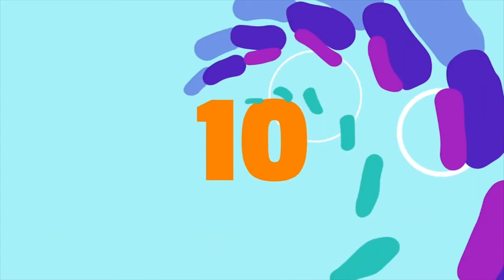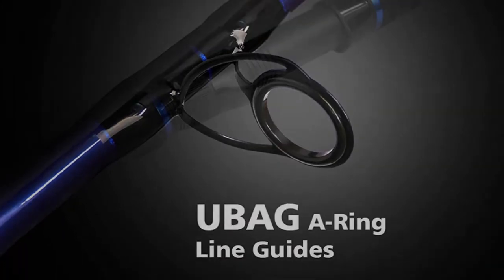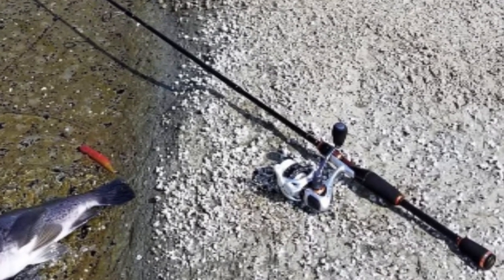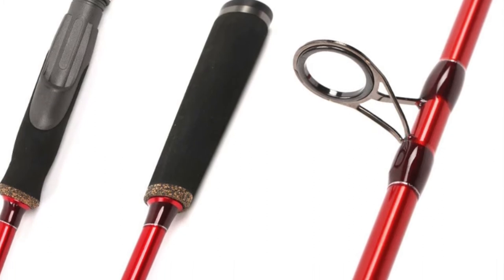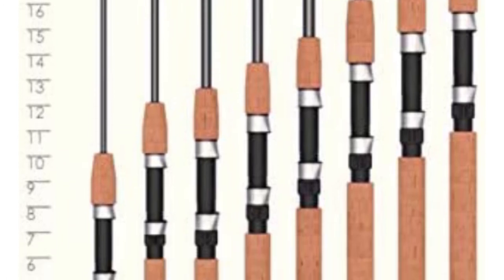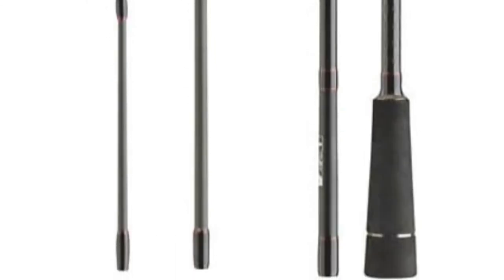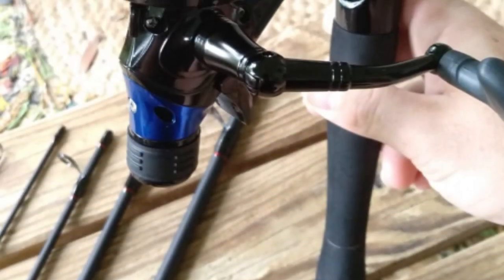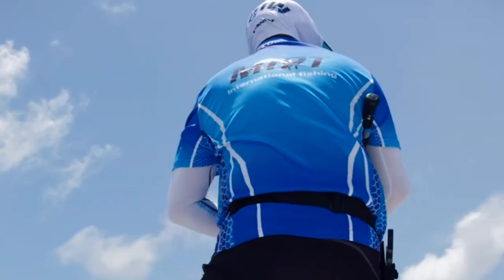Best Travel Spinning Rods in 2022 [Top Picks + Buying Guide]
Are you planning a fishing trip, but not sure what rod and reel to take with you? Perhaps you want to find a lightweight, collapsible fishing rod to throw in your backpack for your next hike. Or maybe a high-quality, telescopic rod seems like a better fit. The good news is, there is a great option just waiting for you!

The following is my guide to finding the best travel fishing rods. I include what to look for in the best road and reel, and include my top picks!

0:00​​ - Introduction: Best Travel Spinning Rod 2022

00:43 - 10. Goture Travel Spinning Rod

01:52 - 9. Fiblink Travel Spinning Rod

02:56 - 8. Okuma Fishing Tackle Travel Spinning Rod

03:56 - 7. Bassdash Alien Travel Spinning Rod

05:13 - 6. Aventik Travel Spinning Rod

06:41 - 5. St. Croix Travel Spinning Rod

07:45 - 4. Daiwa Travel Spinning Rod

08:53 - 3. Berrypro Travel Spinning Rod

10:14 - 2. Capaci Travel Spinning Rod

11:26 - 1. Jekosen Travel Spinning Rod